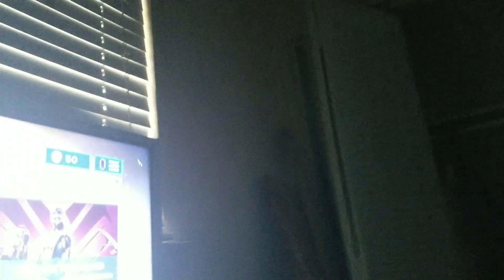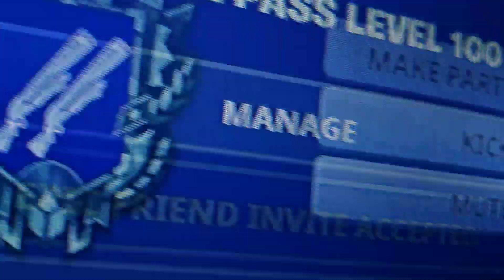One game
No